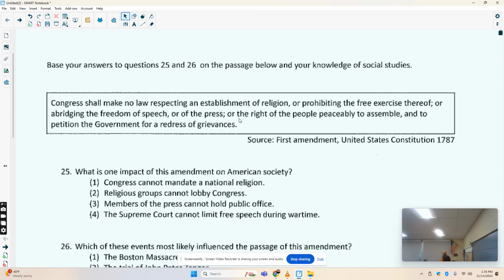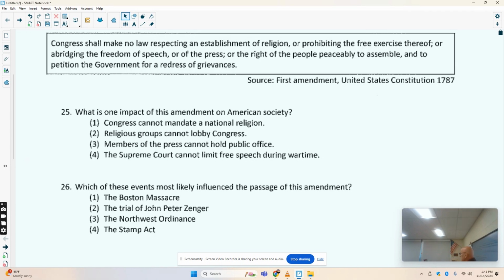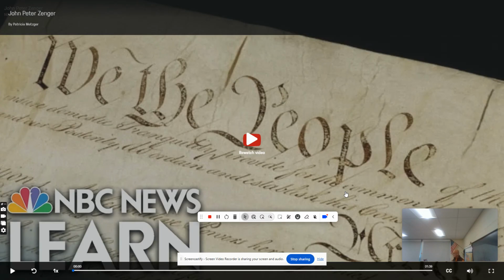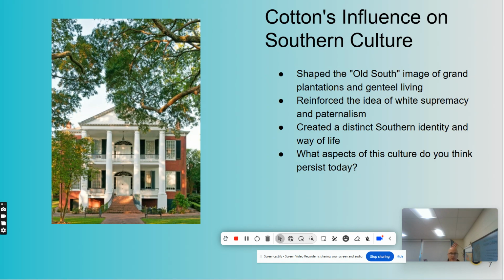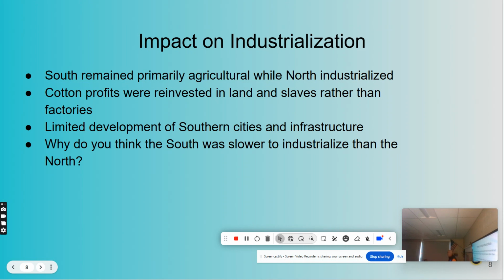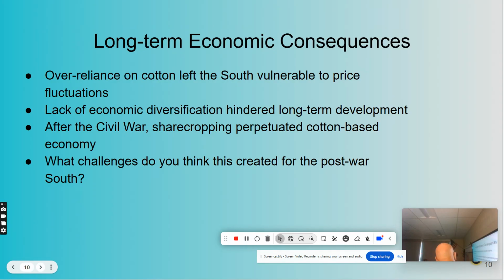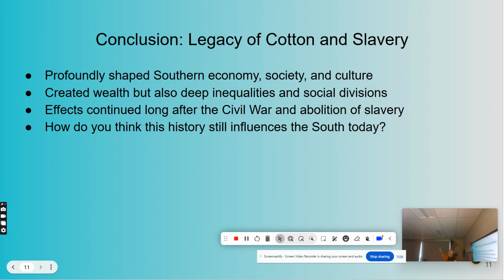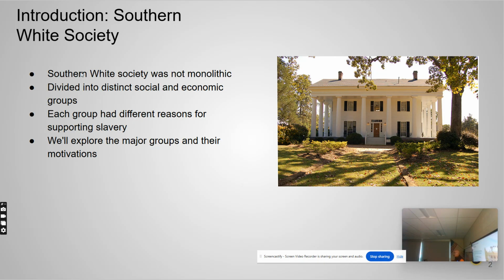11.14.2024 HVCC US History 110